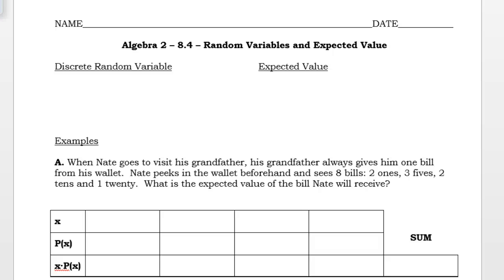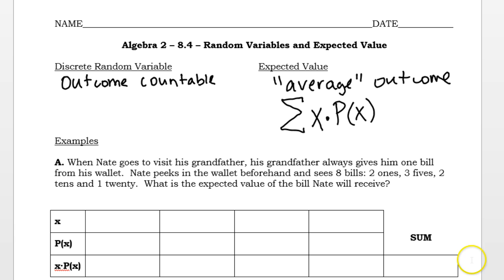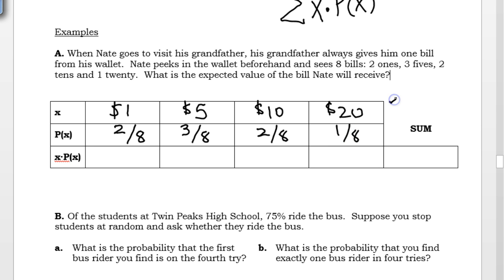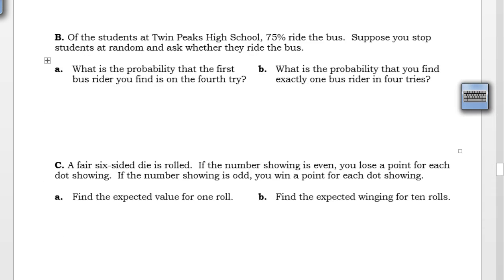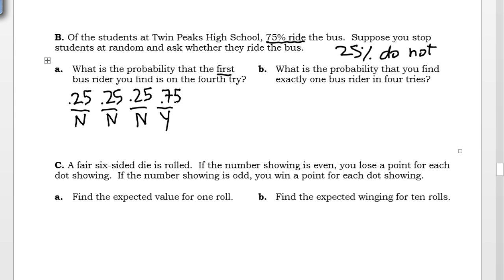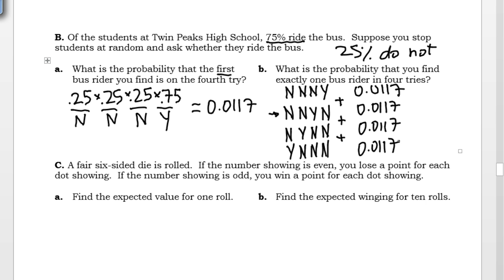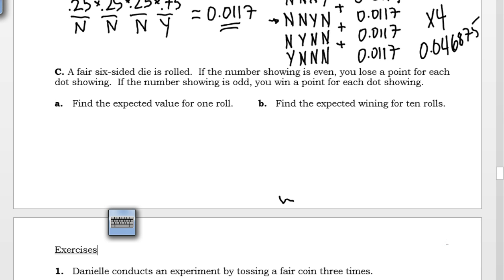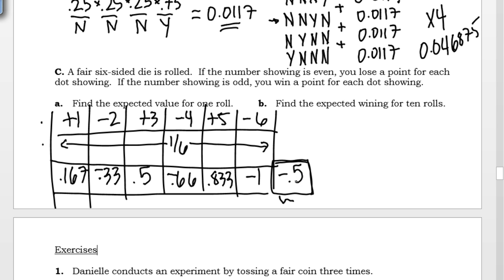Algebra 2 - 8.4 - Random Variables and Expected Value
Alg2B 8.4